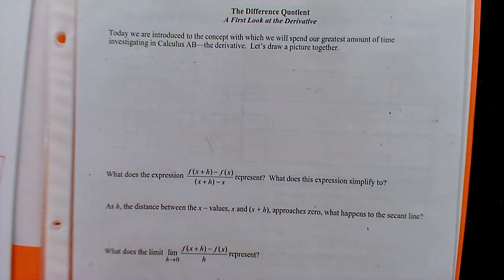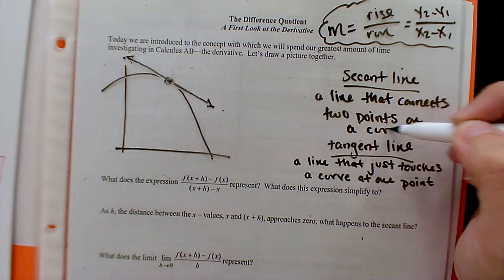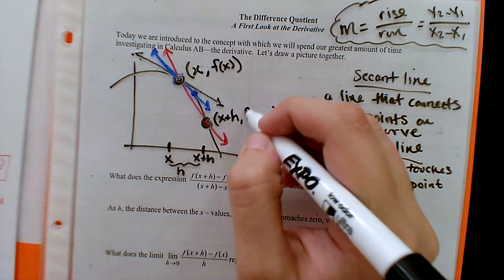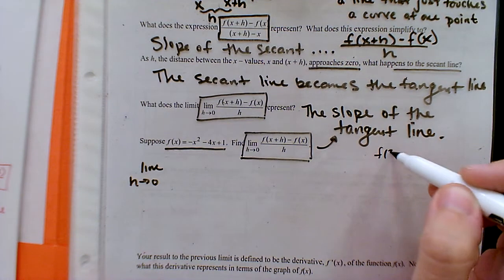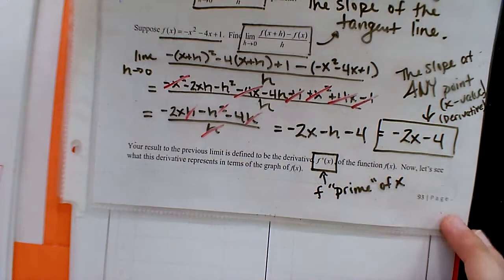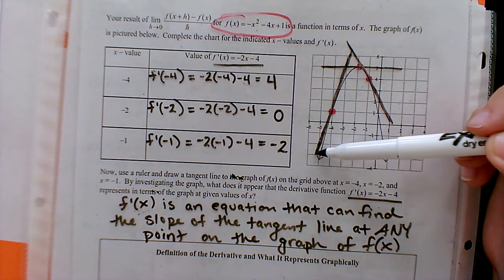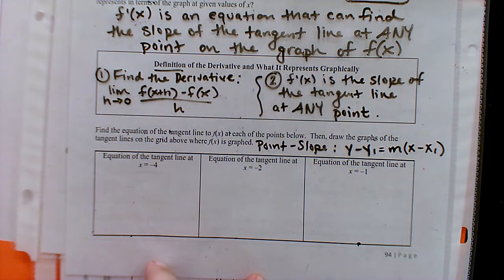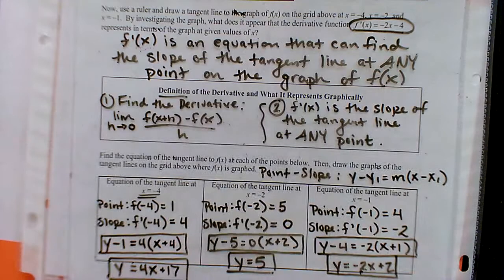Pg 93 94